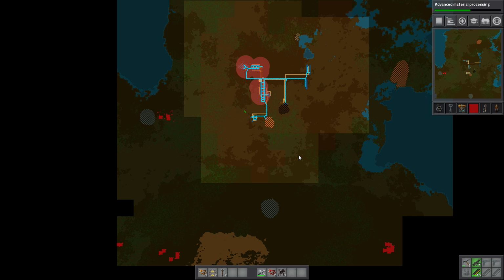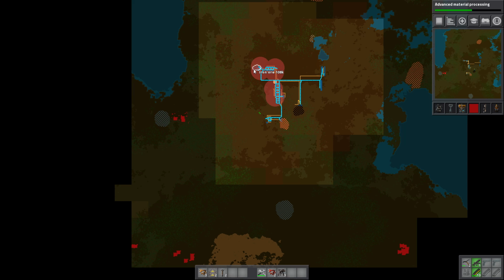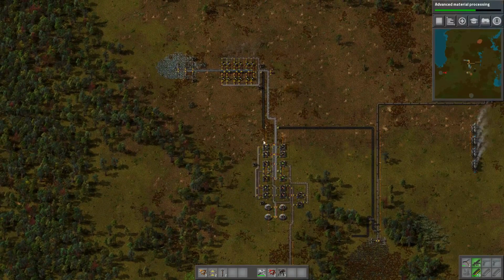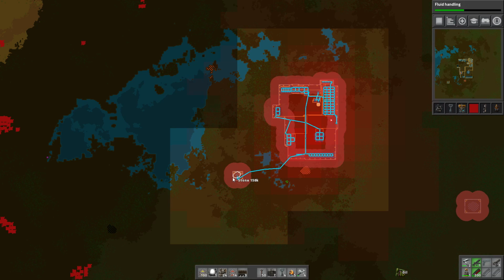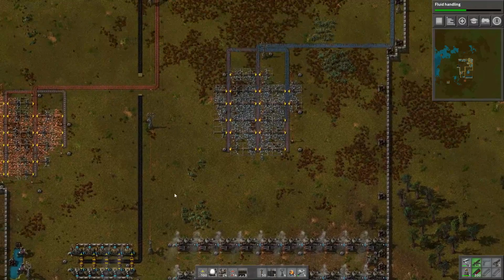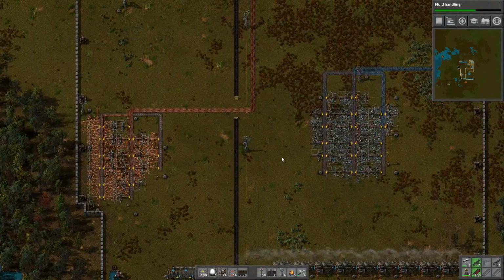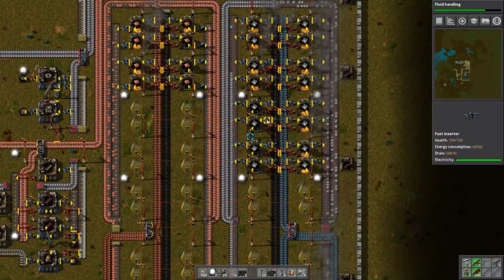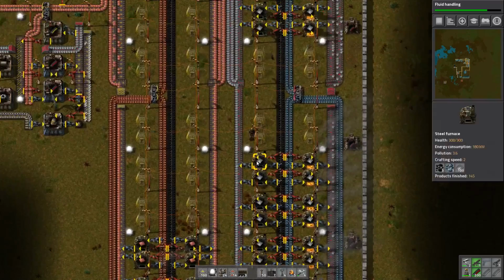Factorio v0.15x part 4 Seasons 1 Finale Silly reason for an end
The 0.15 experimental patch for Factorio is out, and the game is over before it began.  So this is the finale for season 1 and its a very silly reason.  Turns out I set the levels for oil so low none spawned on the map for a distance longer than I was willing to look for.  Basically the map became so populated with baddies it was no longer possible to actually get to if I did find a node.  Oh well time for season 2.